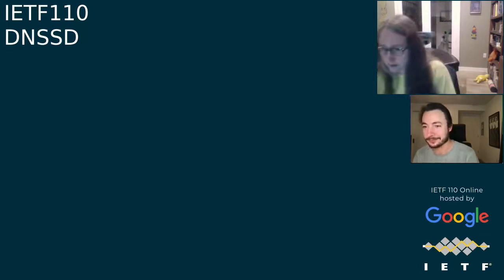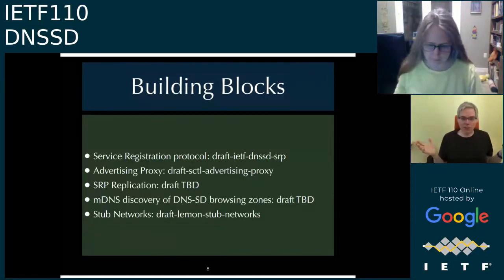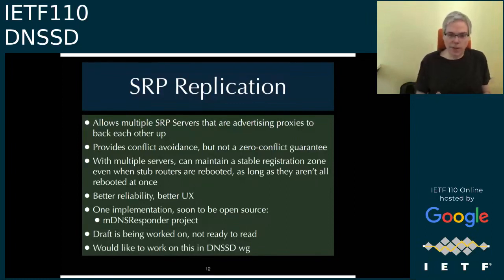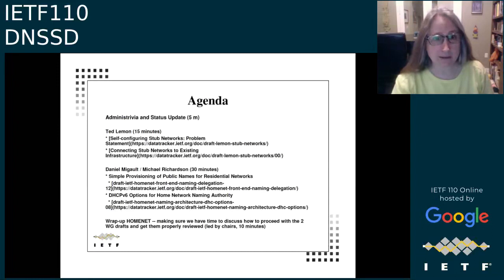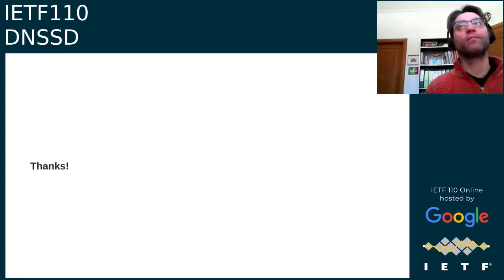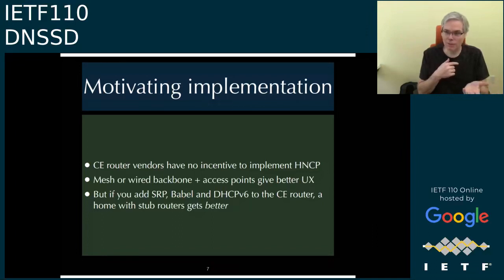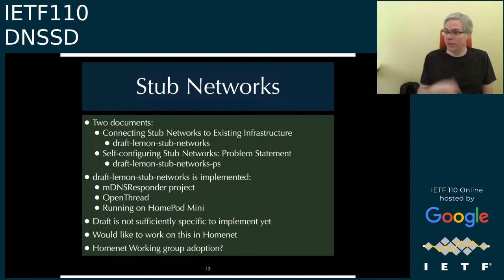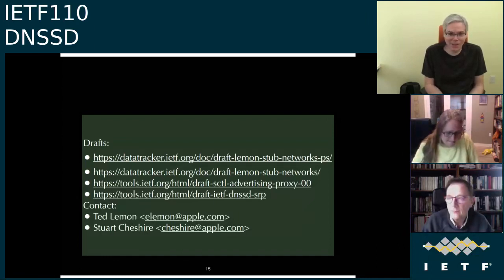IETF110 DNSSD 20210312 1200